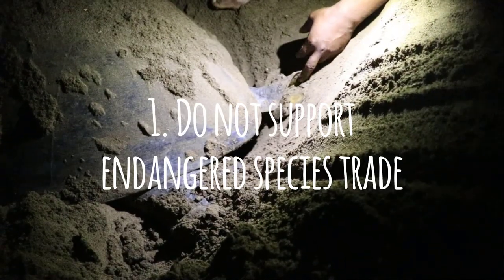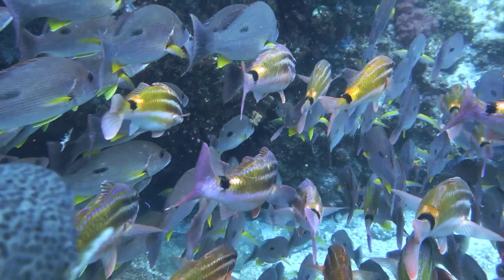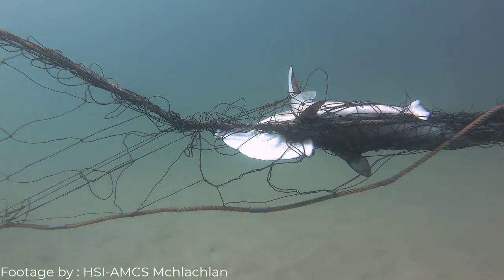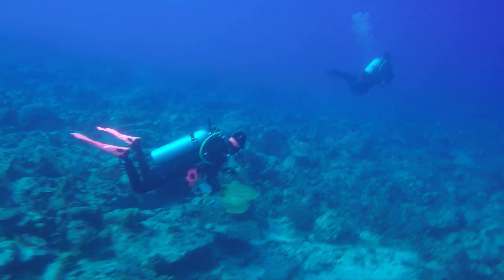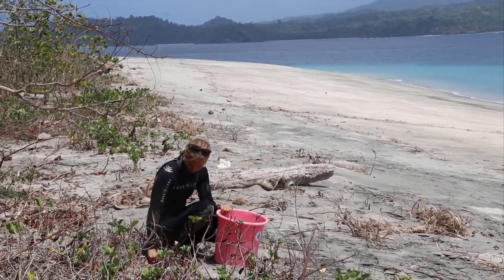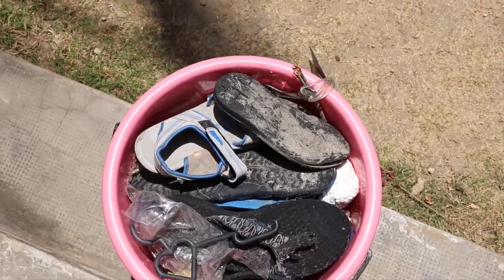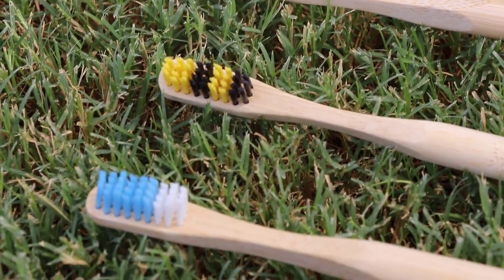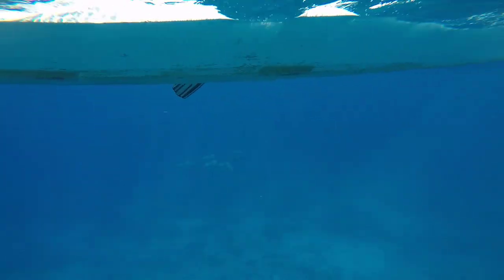How to Save the Sea from your Home | 30 Tips on How to be Blue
It's time to take action and make a change for our oceans, our seas, and our marine life. June Ocean focuses on highlighting ways we can make small changes that have a huge impact on our oceans. Here are 30 ways to save the seas this June! Let me know your ways to help the oceans from your living room. Share with me on Instagram or Facebook with juneocean

"KATT4HEALTHYOCEANS"- discount

oceanpancake

Introduction music : West Coast Best Coast
PALA